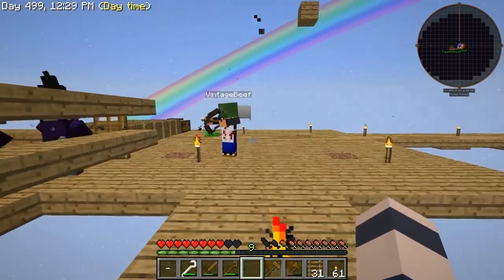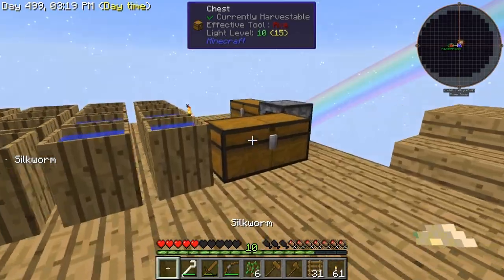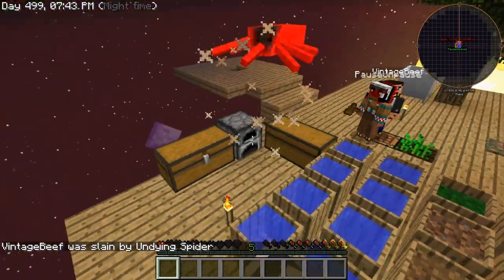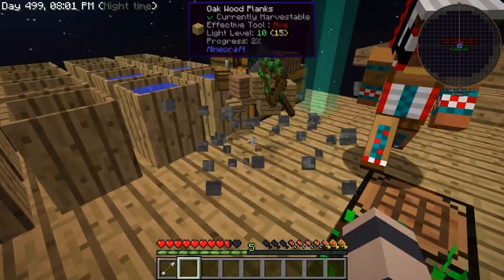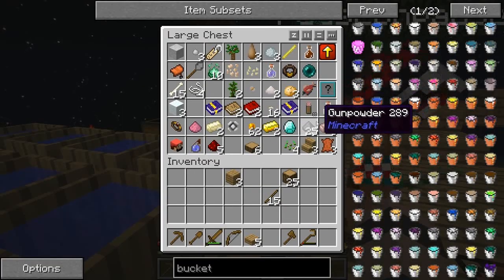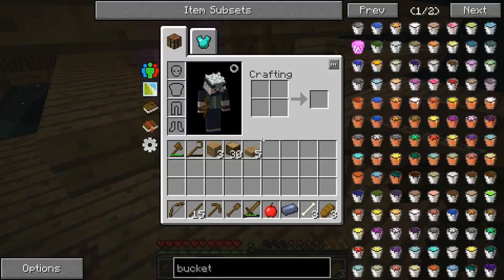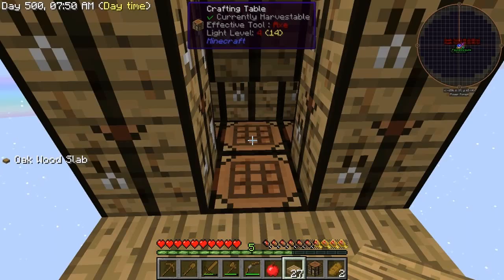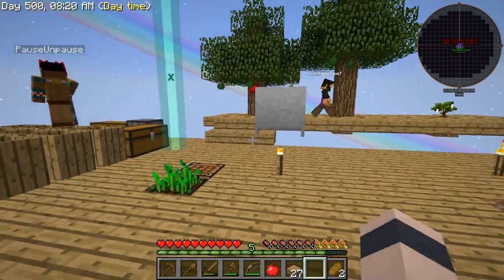Minecraft - Sky Factory #5: Cobble Masters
Minecraft modded. Team Canada is back together again in Sky Factory 2.5. This is a custom mod pack by Bacon Donut where the goal is to build your world while starting out with basically nothing.